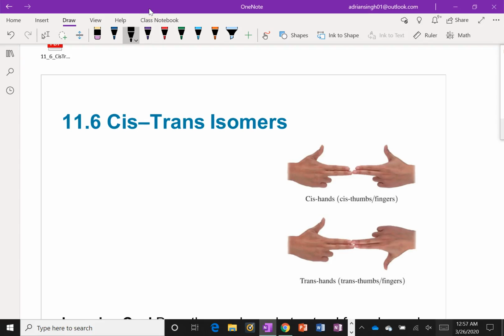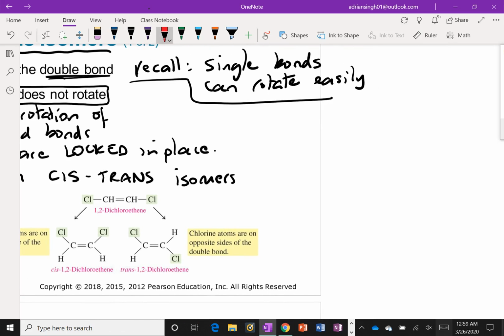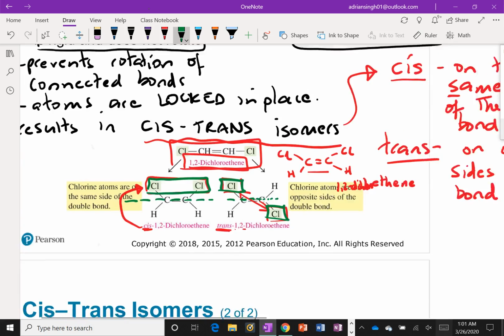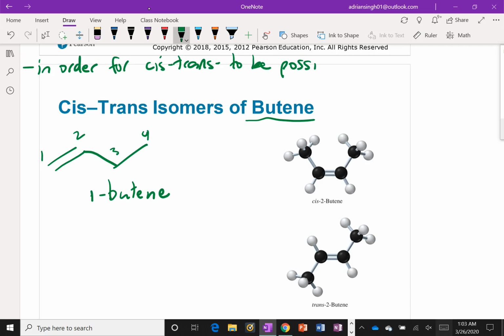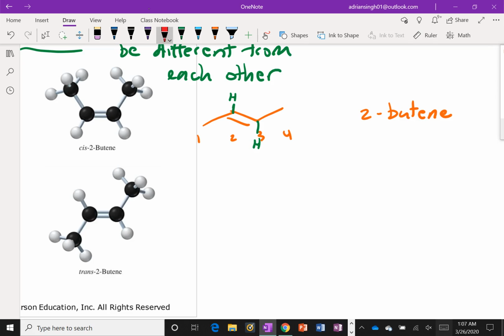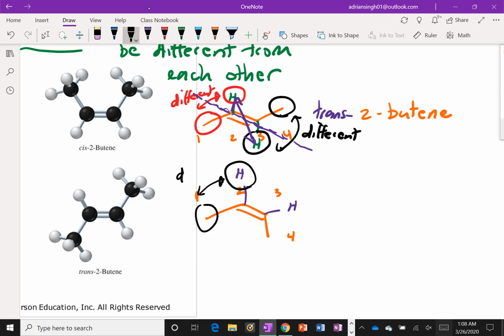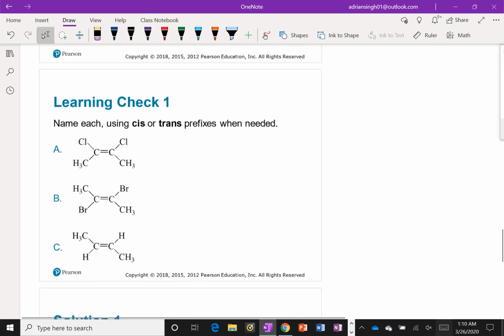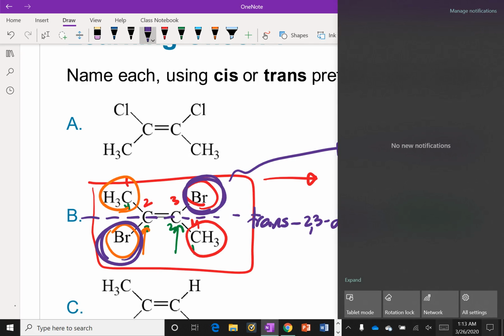1154 Alkenes - Cis Trans Isomers